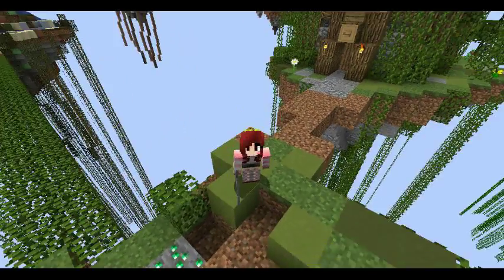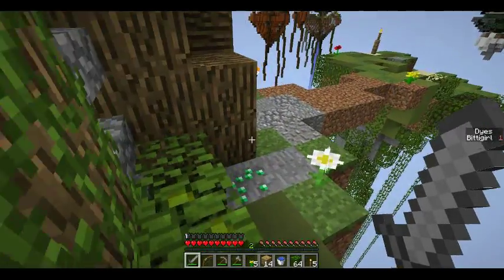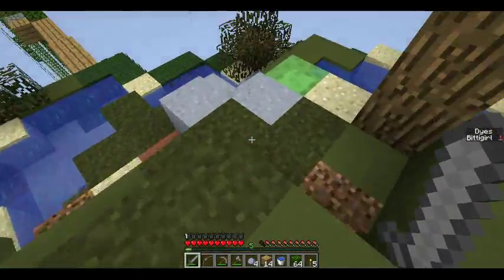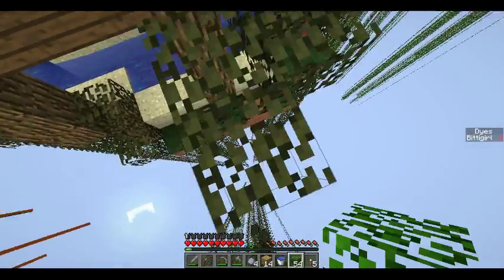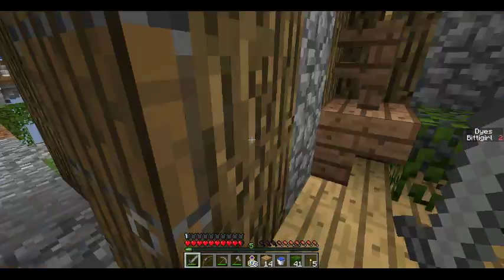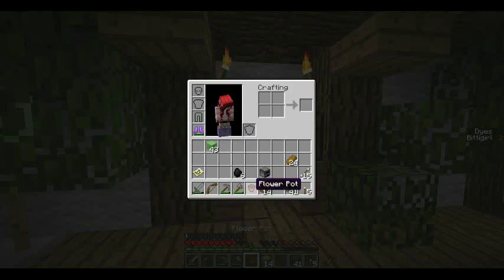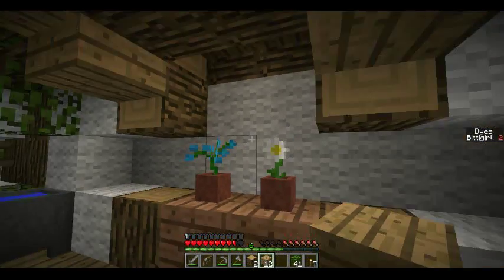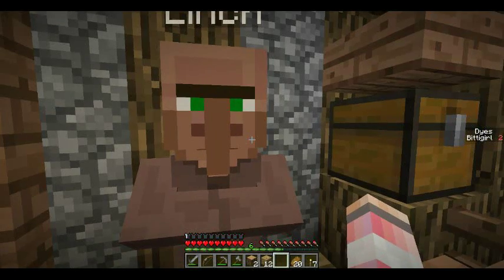Slimy Loot~Minecraft The 16 Dyes Adventure Map Let's Play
Hi everyone, my name is Bittigirl! Today I'm continuing my let's play on the 16 Dyes adventure map, and fighting off the Slime Zombies! Keep being incredible!